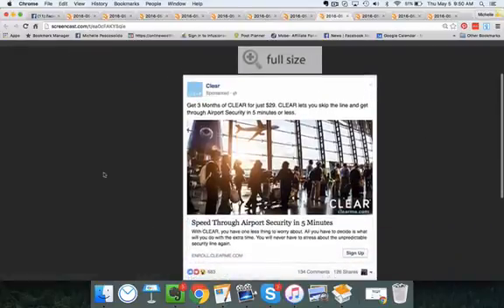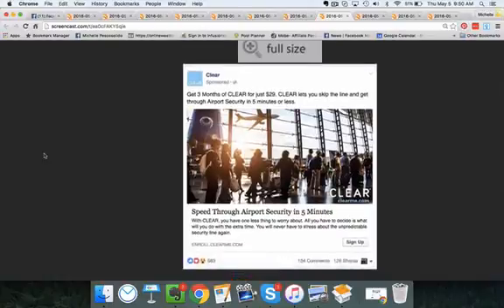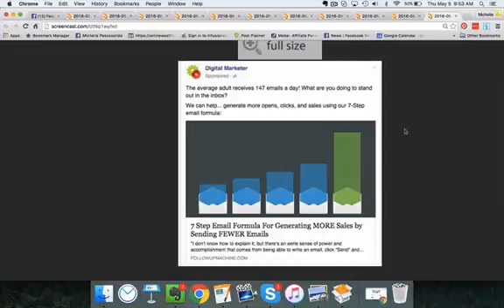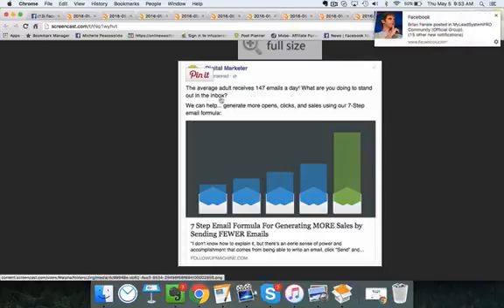How to Create Facebook Ads That Convert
Awesome Video By The Facebook Queen Michelle Pescosolido
Watch as she shows tells us exactly what we need to change in our Facebook Ads or Posts to Reach Your Target Audience.